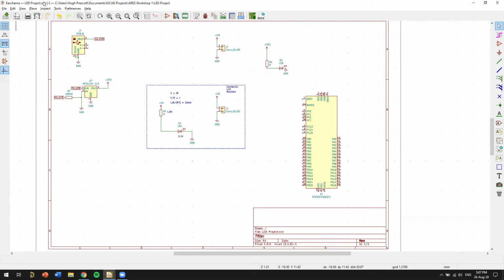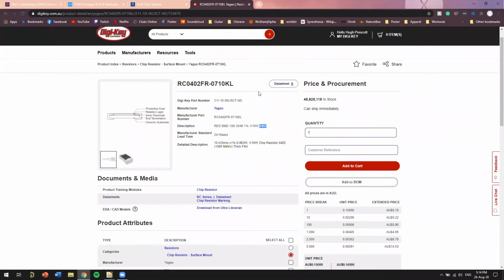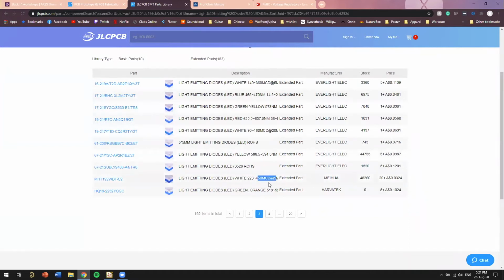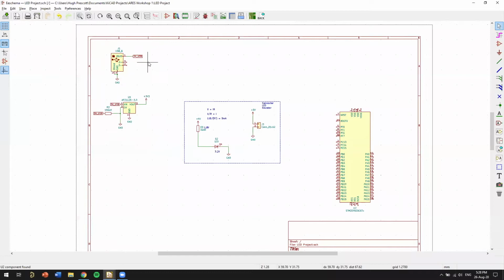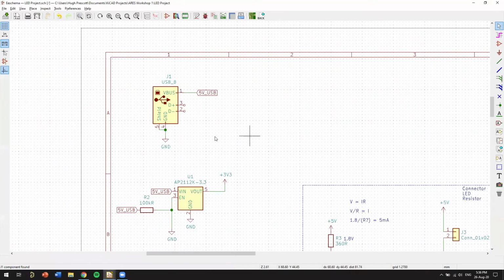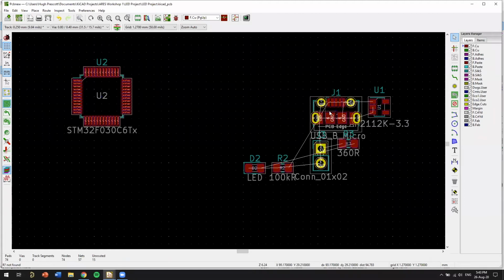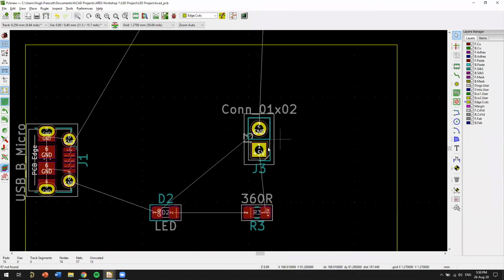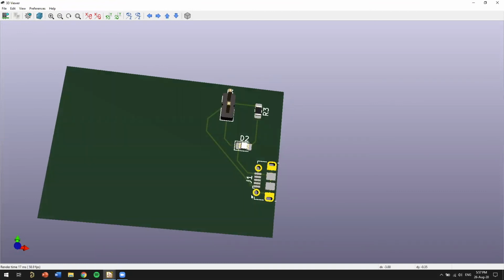KiCad Workshop 2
Virtual workshop held 26/8/20
Introduction to PCB design with the goal of making your own basic flight computer for rocketry! Weekly workshops for the semester will be held at 5pm on Wednesdays.Come join us to catch up with fellow members, the committee and to learn some new stuff! 🥳